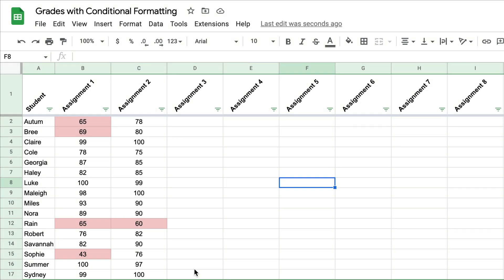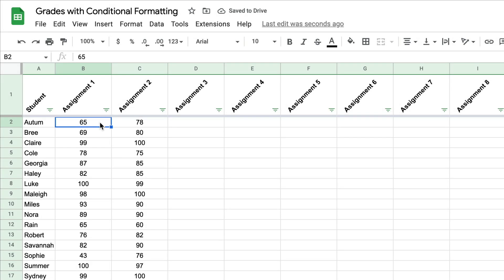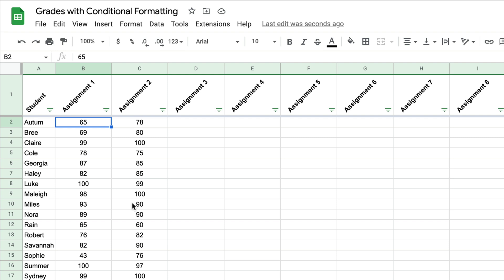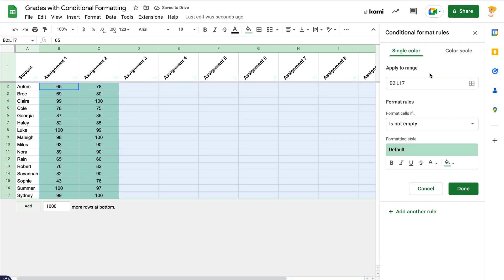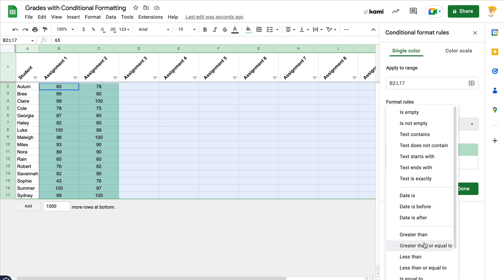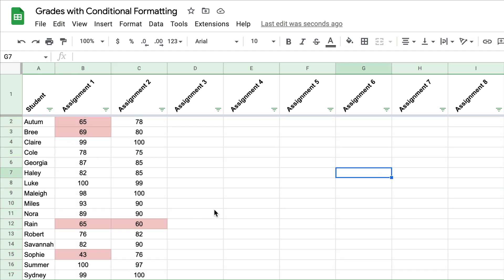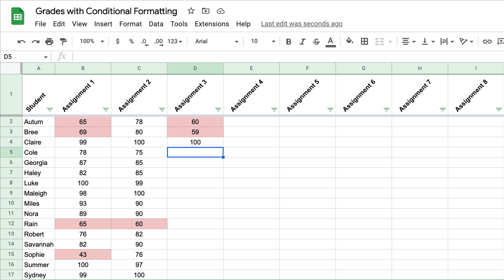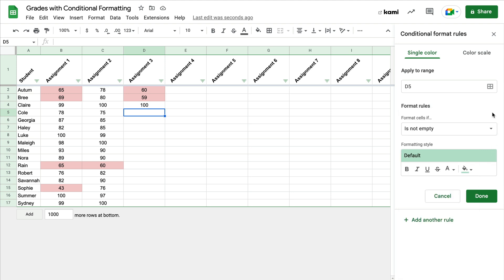Conditional Formatting with Google Sheets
Conditional formatting with Google Sheets is very powerful! You can create rules that format cells so that their appearance changes dynamically according to the value they contain or to values in other cells. Formatting makes it easy to see trends and patterns in your data.